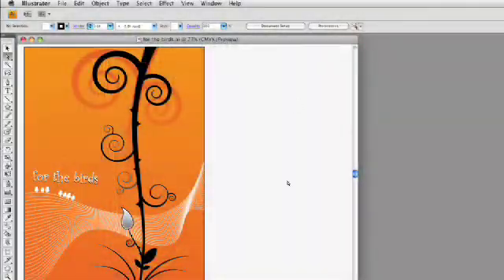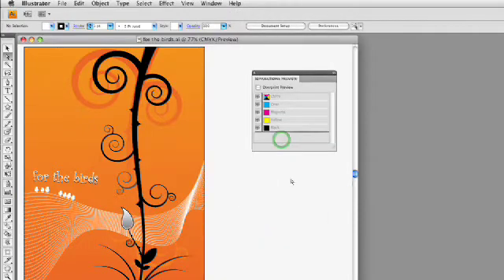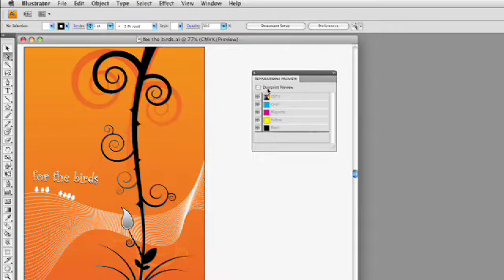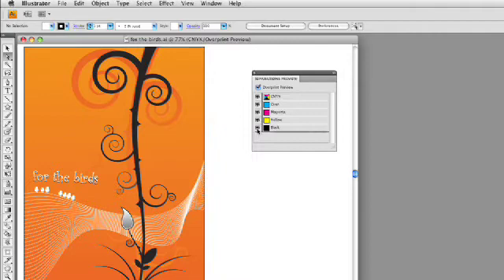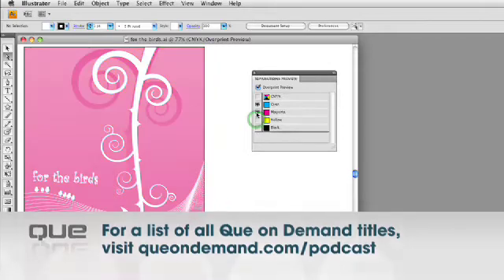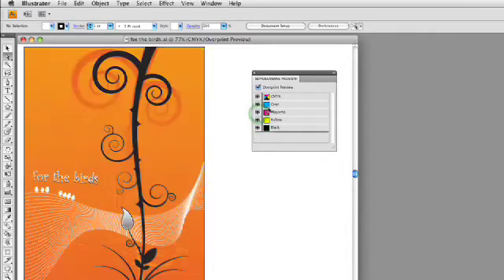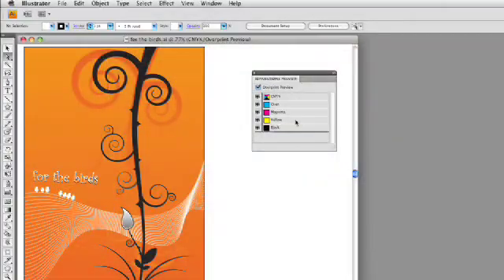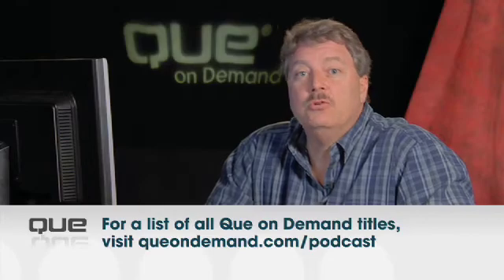Illustrator CS4: Using the Separations Preview Panel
Steve Johnson shows you how to use the Separations panel in Illustrator CS4.